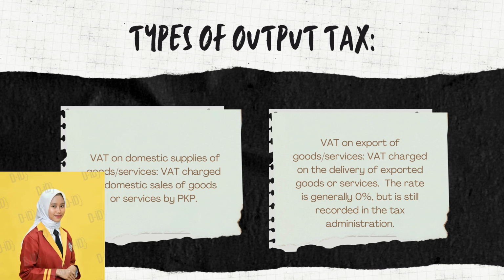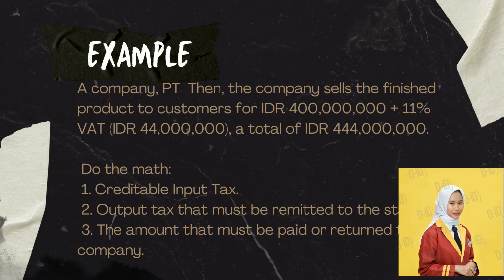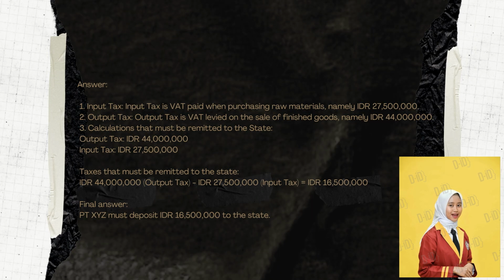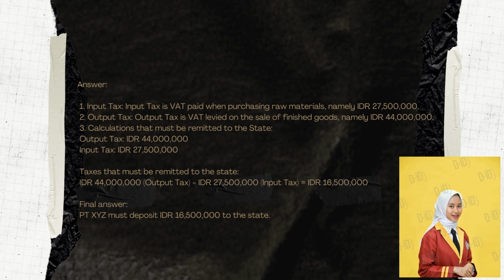INPUT TAX AND OUTPUT TAX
Nama: Vena Ameliya
NPM: 23412039
Kelas: AKT 23 A
Mata Kuliah: Perpajakan

Dosen Pengampu: Marsi Fella Rizki, S.E., M.Ak., CRA.